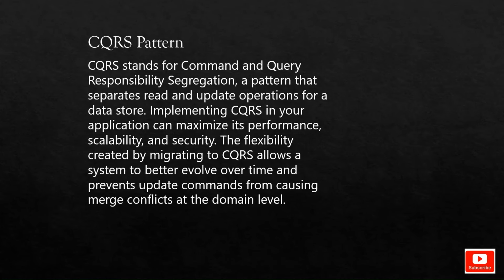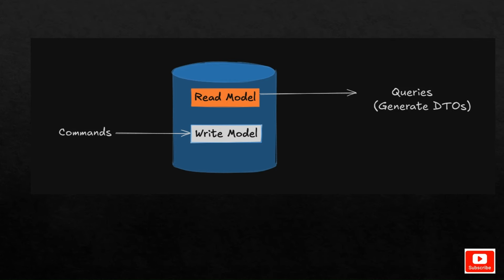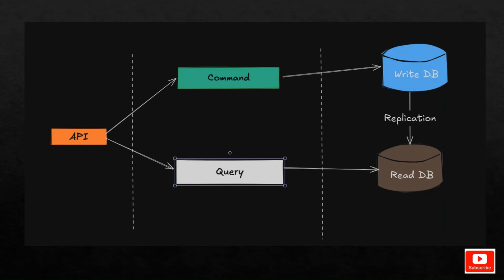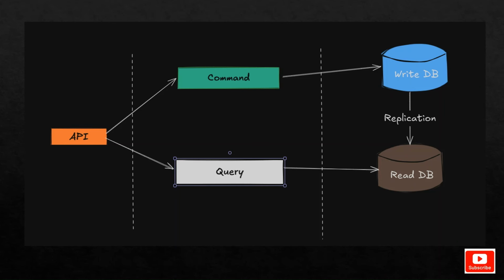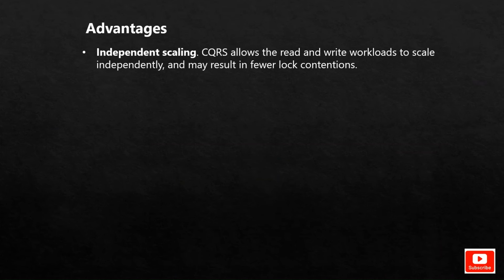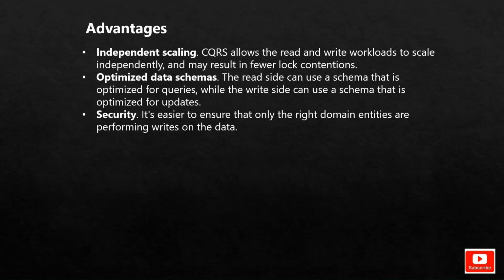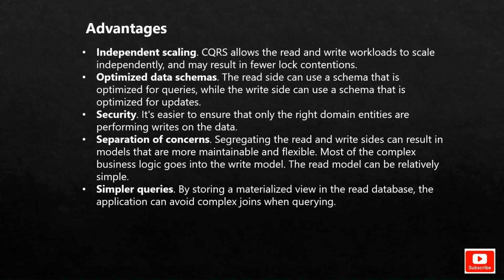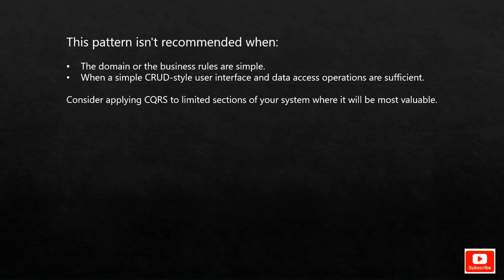CQRS pattern | Microservices architecture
In this video, we will learn about CQRS pattern.